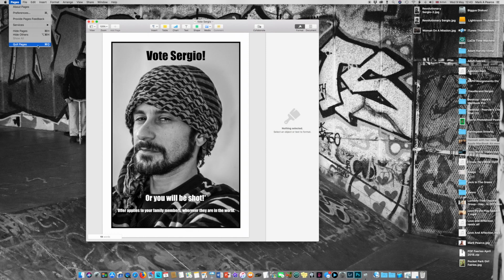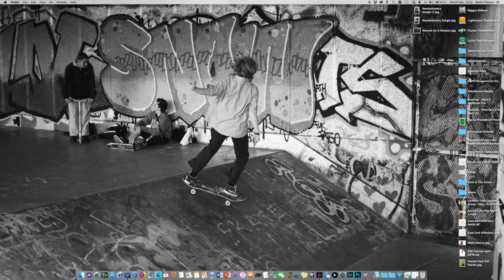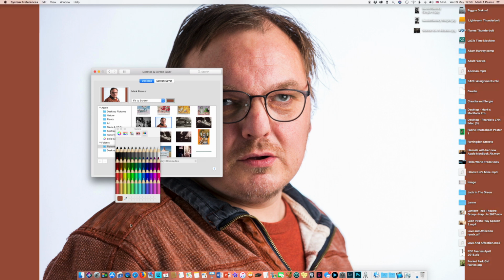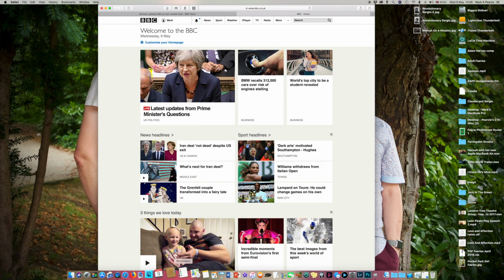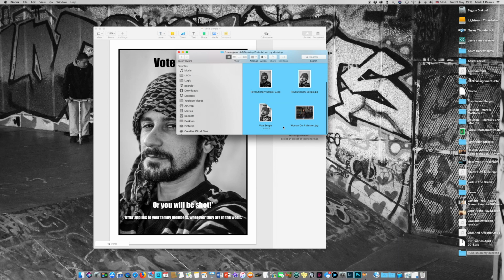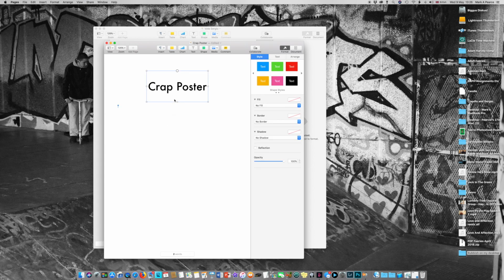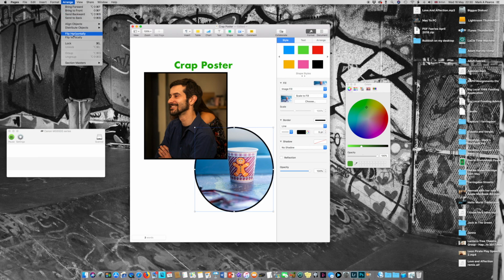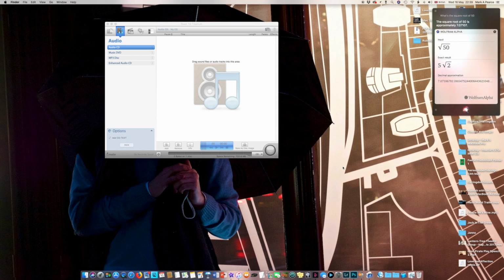Moving from Windows To Mac (High Sierra Edition 2018)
This tutorial covers the basics for new Mac Users, plus a little chat about file compatibility between Windows and Mac.  I delve a little into how to use Pages, since it's free, along with Numbers and Keynote, when you buy your Mac.  Many Apple users will never feel the need to pay for MS Office again, so it's good to at least have an overview of how Pages (the Word equivalent) works.  This video is dedicated to my friend Hannah, who has just opened her first ever Mac right here on YT.